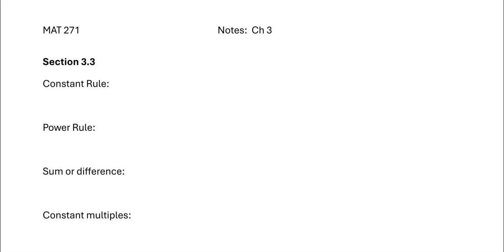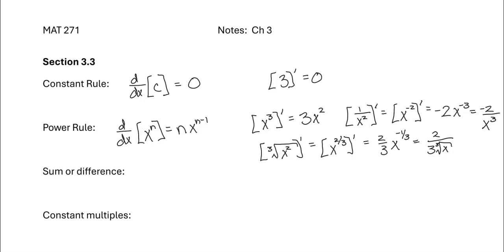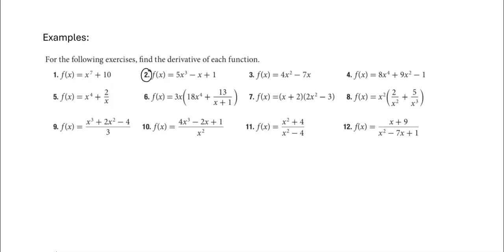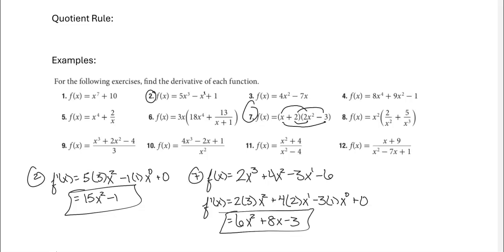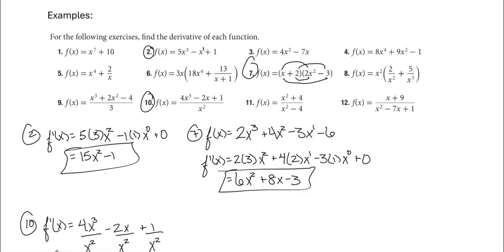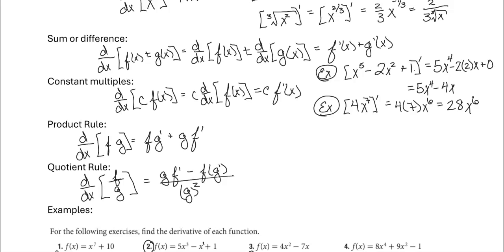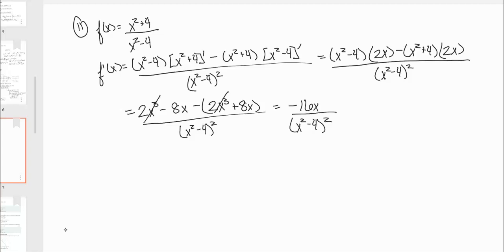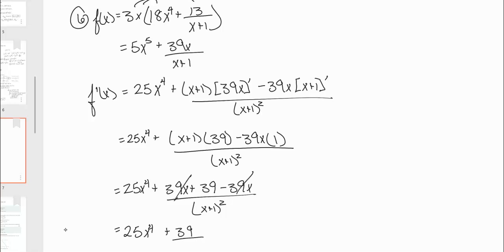MAT 271 Section 3.3 OpenStax